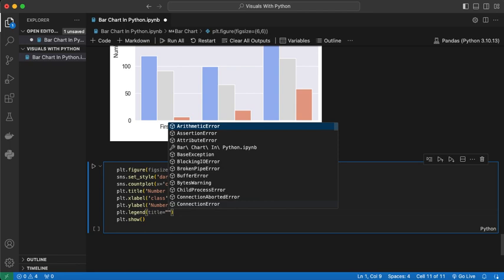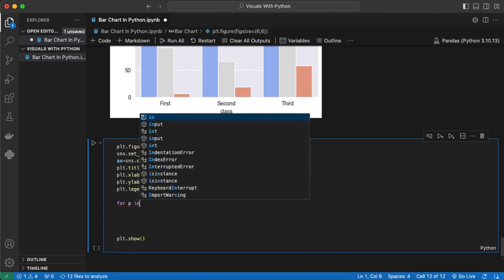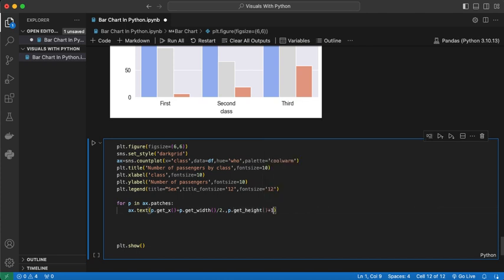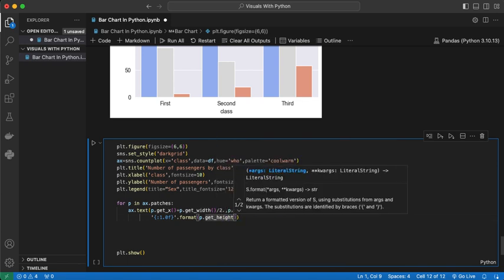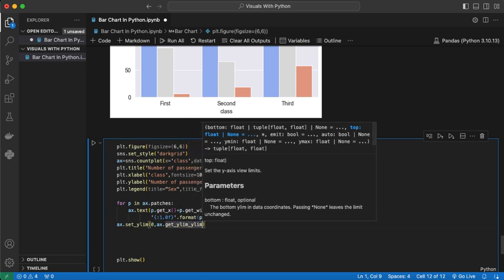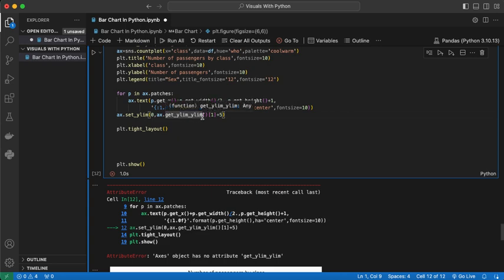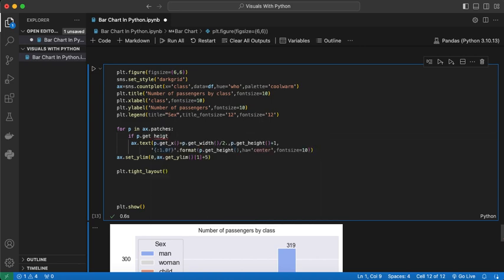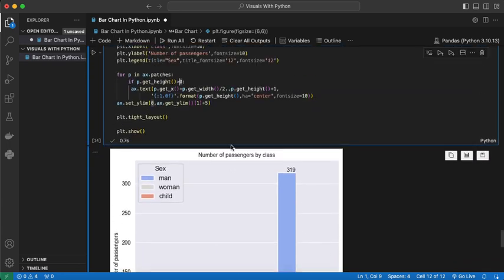Visualization With Python(Barplot) Part 3